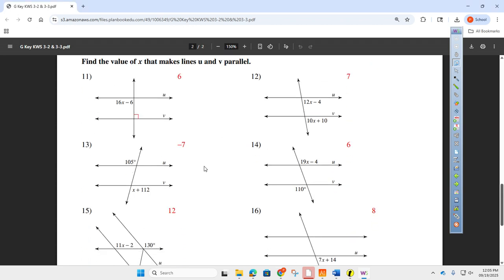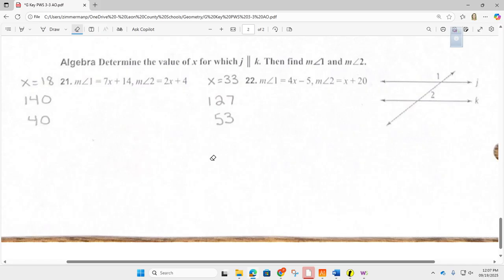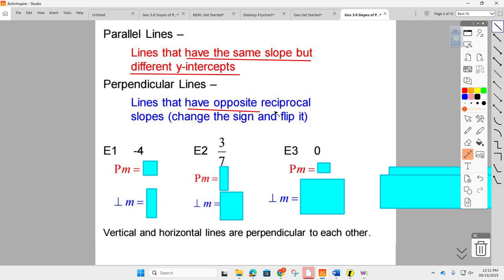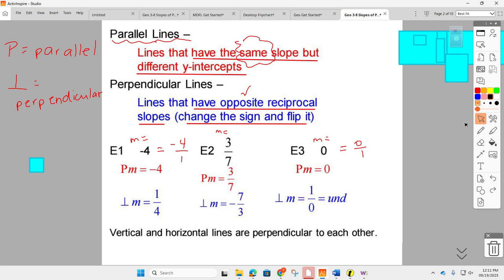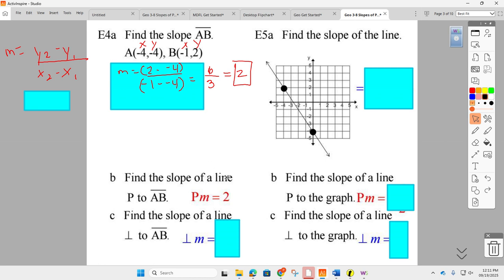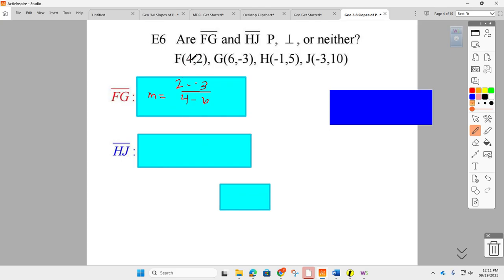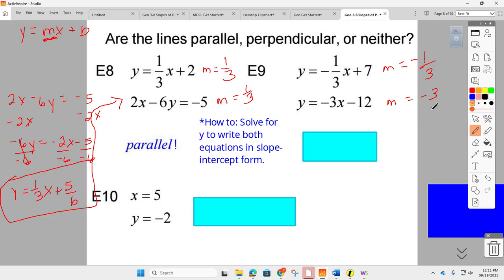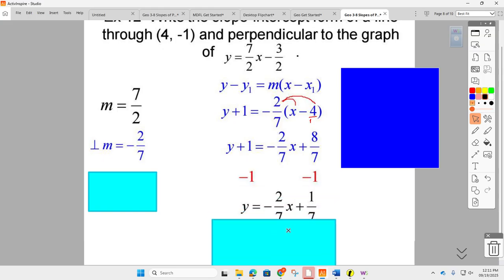geo 3 8 September 19 2025